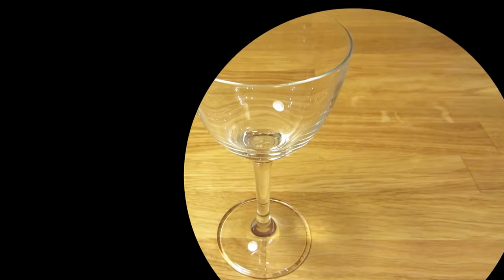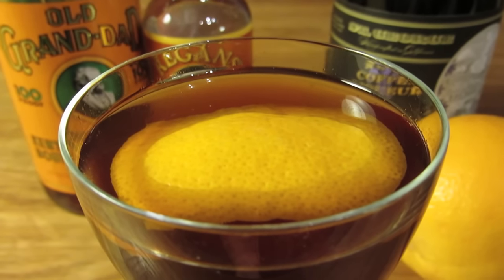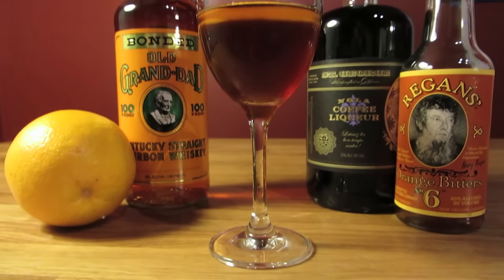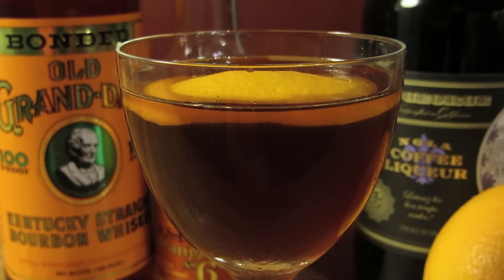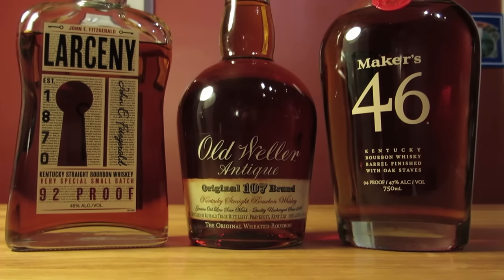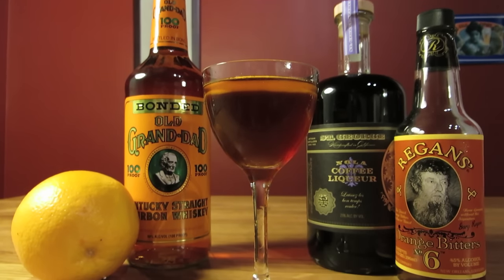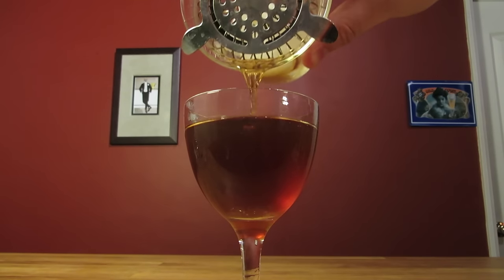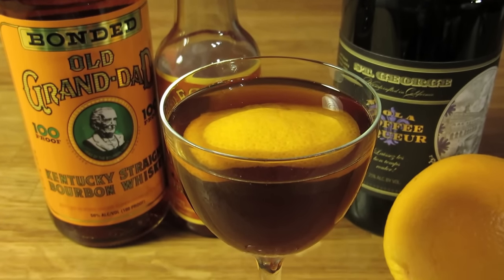Revolver - How to Make a Bourbon Whiskey and Coffee Drink like James Bond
Learn how to make a Revolver worthy of being called a James Bond cocktail using Bourbon Whiskey, Coffee Liqueur, Orange Bitters and a flamed Orange Peel. The series, Cocktails and Pussy Galore, shows you how to drink like 007 using the Ian Fleming books (not the movies) as the source, which takes you beyond the typical James Bond Martini.

In the books James Bond drank a lot of coffee, cold brew, black coffee, espresso, Irish coffee whatever he could get his hands on. His love for coffee was only rivaled by a few things, among them, was whiks(e)y. He drank all sorts of whisk(e)y: Irish, Canadian Rye, Tennessee whiskey, but in particular Scotch and Bourbon.

On more than one occasion he combined his two favorite beverages. He had a little nip of Bourbon in his morning coffee in The Living Daylights. And he also made up a little pick me up juice for an assassination mission in For Your Eyes Only. He combined 3 parts whiskey to 1 part coffee in a thermos and drank it throughout his mission. He also used it to in an attempt to sterilize a bullet wound in the arm of his accidental assassination accomplice, Judy Havelock, after she was shot.

Unfortunately, Bond’s mixture of room-temperature, undiluted 3:1 Bourbon and coffee is not the greatest drink. Fortunately—and coincidentally—Bond’s recipe was improved 43-years later by Bay-Area bartender and founder of Prizefighter in Emeryville, Jon Santer, when he came up with the Revolver.

The drink was conceived to be made with non-archaic ingredients so that it could be easily replicated by other bars and home-bartenders. It was originally made with Bulleit Bourbon (hence the name) and Tia Maria Coffee Liqueur. I love this drink with my favorite coffee liqueur, St. George NOLA Coffee Liqueur. It's made from coffee and chicory cold brewed in 95% alcohol then mixed in a 4:1 ratio with regular coffee and chicory cold brew (in other words with water) then lightly sweetened. There is sweetness in this coffee liqueur, but it is one of the least sweet coffee liqueurs out there. So, the drink is intended to be a little sweeter.

The original Bourbon used was Bulleit, which is a high-rye Bourbon. Bourbons are made with mostly corn, some rye and a little malted barley. The ones with a mash bill over 18% rye, are considered high-rye, which are often characterized with more of a spicy character than Bourbons with lower rye or no rye (wheated Bourbons). If you only have a wheated Bourbon at home, you might want to consider subbing in a Rye for this drink.

One of James Bond’s favorite Bourbons was Old Granddad. In Diamonds Are Forever and Live and Let Die, he practically drank his weight in Old Granddad. So, that’s the Bourbon I like to use for Bond drinks. Luckily, for this drink, Old Granddad is also a high-rye Bourbon. In fact it’s a very similar mash bill. Both with approximately 27%-28% rye. Not to mention, it’s a really solid Bourbon and makes a great Revolver.

The Revolver is a modern and delicious riff on a classic Manhattan a Manhattan made with Bourbon anyway. And it’s similar to a Black Watch But it makes great use of that bottle of coffee liqueur you bought to make White Russians while hosting a little home Lebowskifest. It also, by kismet, happened to be a more palatable version of an original James Bond concoction. Enjoy!

Recipe:
2 oz Bourbon
0.5 oz Coffee Liqueur
1 dash Orange Bitters
flamed Orange Twist

Stir with ice. Strain into chilled Nick & Nora glass. Garnish with a flamed orange twist.

St. George NOLA Coffee Liqueur

Regans’ Orange Bitters No. 6

Original Ingredients:
Bulleit Bourbon:

Measuring Cup

Mixing Glass

Hawthorne Strainer

Mixing Glass & Hawthorne Strainer

Cutting Board

Small Knife